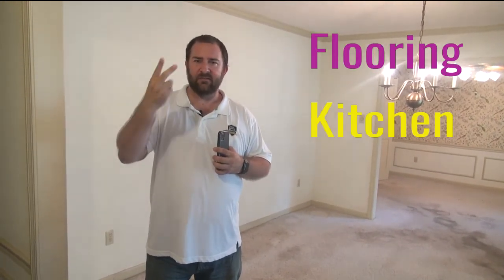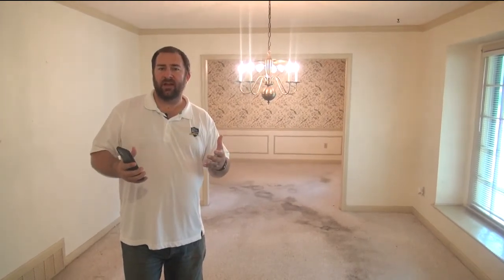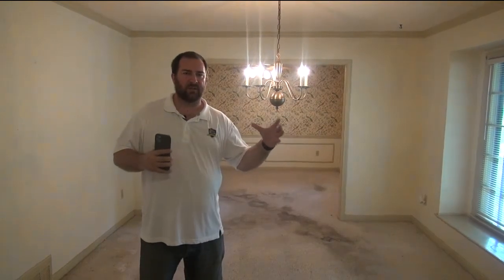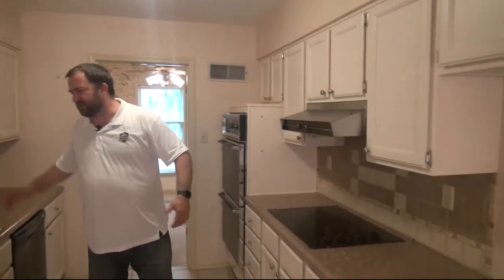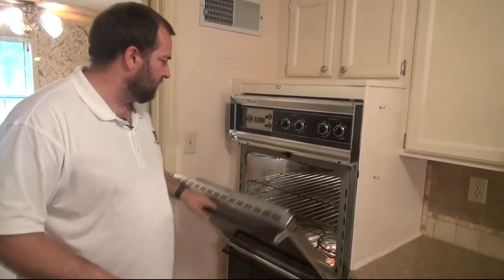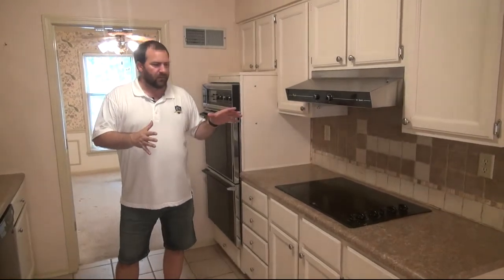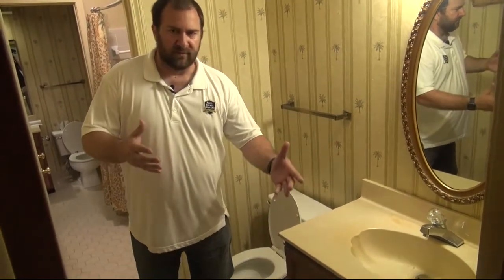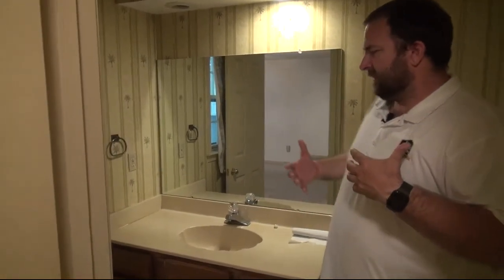Retail Fix And Flip | Top 3 Areas To Renovate Inside The Home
If you want to know what the top 3 things you need to know about when renovating the interior of a retail flip, than stay until the end.

There are a lot of things to consider when figuring out what to do for renovations on a retail flip. The  top 3 things buyers are looking at when selecting a home to live in are the kitchen, bathroom and the flooring.